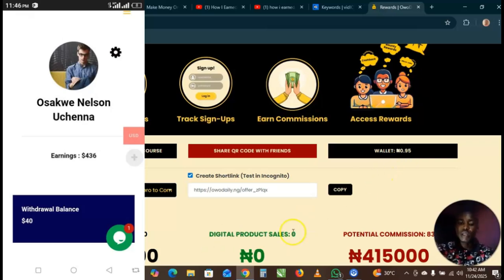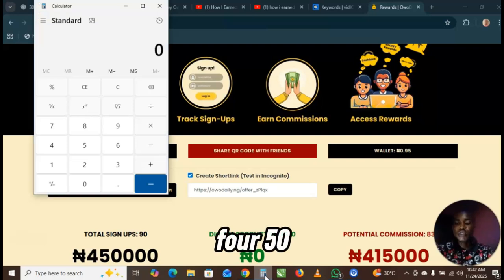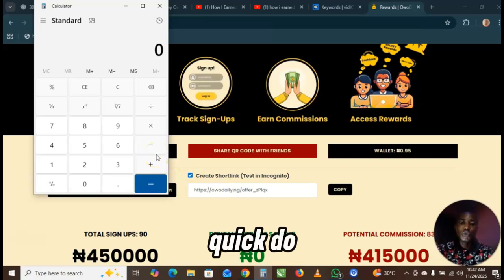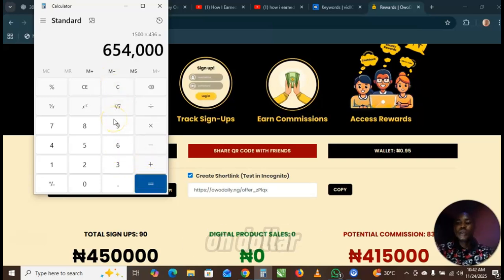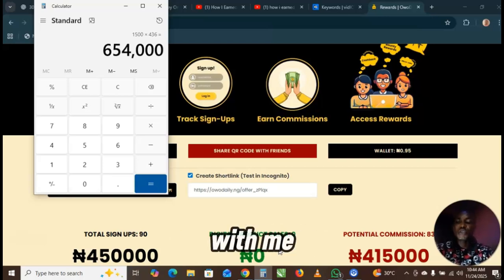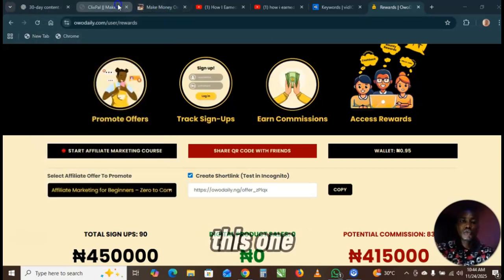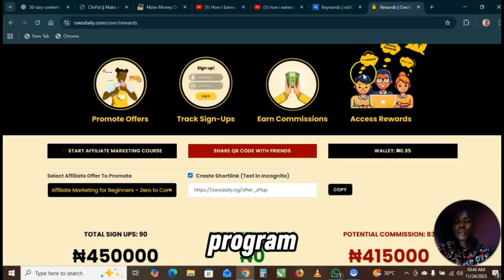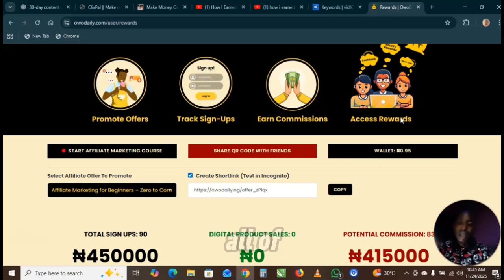This Is How To Earn Your First 100K Online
If you’ve been trying to figure out how to make money online and have finally reached your first $100,000, this video breaks it down step by step. No hype. Just strategy.

In this video, you’ll learn:

How to earn your first 100K online from legit digital opportunities

How to start small (even with $1,000) and scale up

How to save your first 100K the smart way

How to invest your first 100K without blowing it

Why the first $100K is the hardest (Charlie Munger was right)

How to track your finances and avoid beginner money mistakes

How to build wealth in your 20s with skills, not luck

How to start a business online and grow it fast

Whether you’re saving your first 1K, $10K, $50K, or pushing toward your first $100K, this video gives you a clear roadmap.

If your long-term goal is to be a millionaire in 3 years, this is where it starts.

👉 Watch till the end and apply what you learn.

Hey there! 👋

Nelson here from Hustle HubNG, and I'm genuinely excited you clicked on this video!

You know what?

I started this channel because I was tired of seeing Nigerians struggle to make money online while other people were cashing out big time.

I've been in the trenches, tested everything, made mistakes so you don't have to, and now I'm here to share what actually works.

If you're serious about building a profitable blog that generates income month after month, I've put together something special for you:

This is the exact system I used to turn my blog from zero naira to a consistent income stream.

We're talking real strategies, not the recycled nonsense you see everywhere else.

You can now book a 1-on-1 session with me where I walk you through your strategy, fix what’s not working, and show you exactly how to scale your online business.

👉 Book your session here: [Insert 1-on-1 Session Link]

📧 DON'T MISS OUT – Join My Email Community!

I send out exclusive tips, case studies, and make money online opportunities that I don't share anywhere else. Get on the list so you're always ahead of the game:

👉 Join the email list here: [INSERT EMAIL OPT-IN LINK]

I'm super active on these platforms, and I'd love to connect with you personally:

This is where our most engaged community hangs out! I drop daily value bombs, answer questions, and share real-time updates about what's working right now in the online money space.

👉 Join Telegram Channel: [INSERT TELEGRAM LINK]

🤝 BRANDS AND BUSINESS PARTNERSHIPS:

Are you a brand looking to reach thousands of ambitious Nigerians who are serious about building online businesses? Let's talk!

I'm open to:
- Brand partnerships and collaborations
- Speaking engagements and consulting

Everything I share on this channel comes from my personal experience and research.

I'm not a financial advisor, and nothing here should be taken as professional financial advice.

Always do your own research before making any business or investment decisions.

What worked for me might not work exactly the same for you, but I'll always give you the real, unfiltered truth.

Let's keep it 100% real here – I share strategies and methods that have worked for me and others,

but I can't guarantee you'll make any specific amount of money.

Your results depend on your effort, consistency, strategy, market conditions, and a whole bunch of other factors I can't control.

Some people make money fast, others take longer.

There's no "get rich quick" button (and anyone who tells you there is, is lying).

Success requires work, patience, and smart execution. I'm here to guide you, but you've got to put in the work.

👉 Book your 1-on-1 session here with me: [Insert 1-on-1 Session Link]

Nelson Uchenna Osakwe
Founder, Hustle HubNG